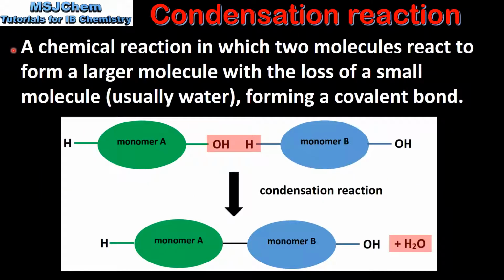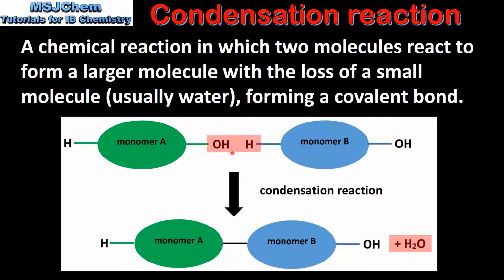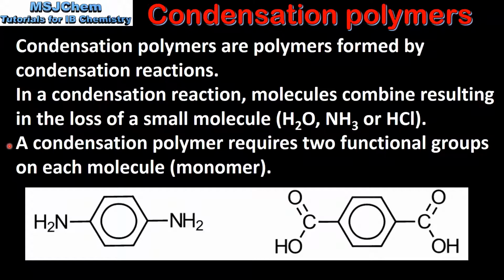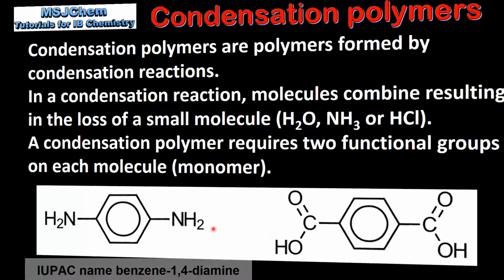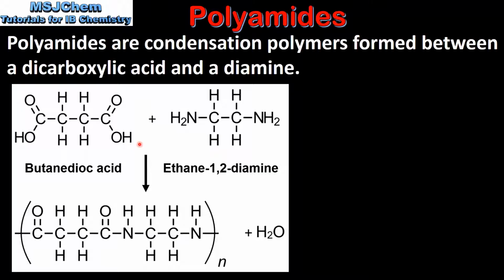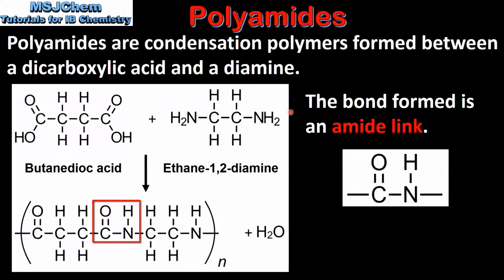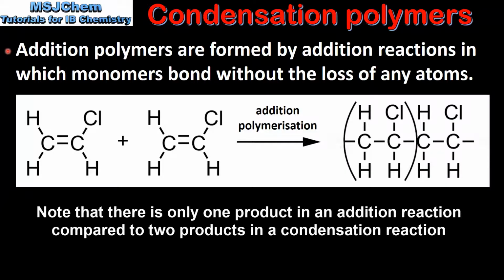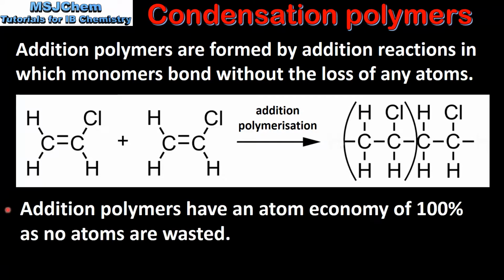S2.4.6 Condensation polymers (HL)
This video covers condensation polymers.